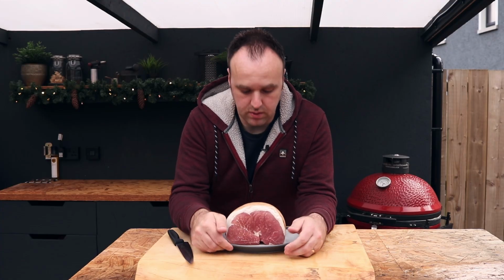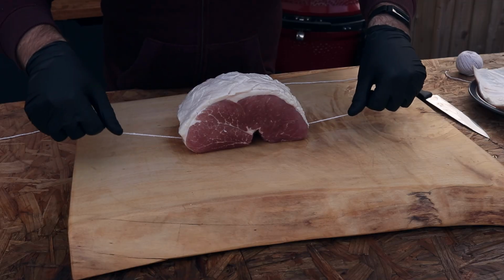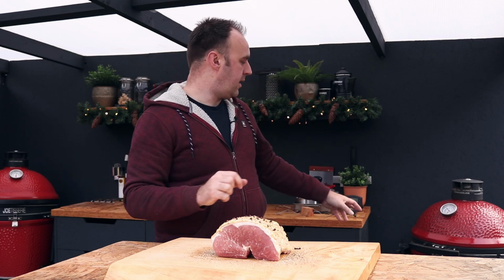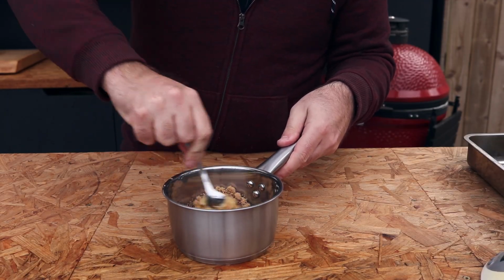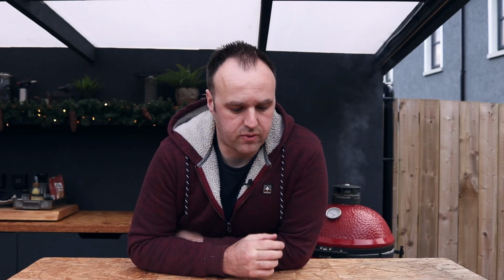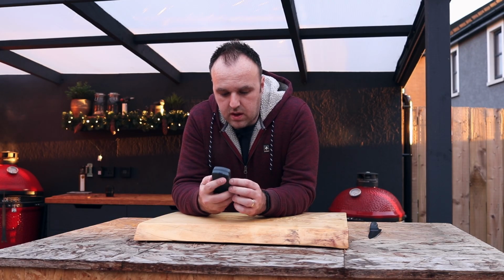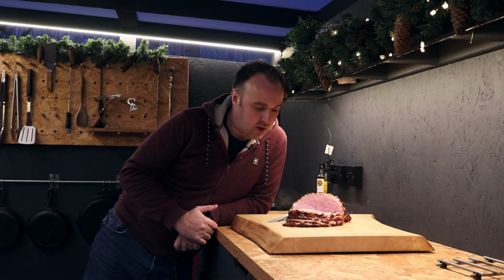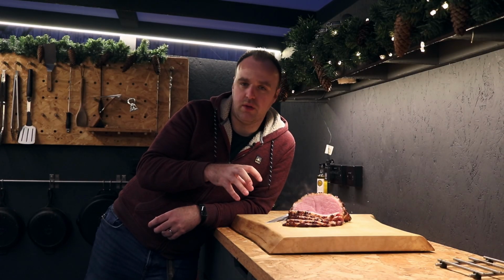Honey & Maple Glazed Smoked Ham | Kamado Joe | Barbechoo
The ham is by far my favourite part of the Christmas Dinner. I've tried a few different ones on the channel before which are usually a mix of a savoury and sweet glaze but this one turns the sweetness to 11.

If you haven't done so already, I definitely recommend checking out Hillstown Farm Shop. If you've followed the channel for a while, you will know I have used their meat for a long time.

===B===

RECIPE

Uncooked Ham
100g Light Brown Sugar
80g Maple Syrup
80g Honey
1 tbsp Dijon Mustard
Cloves (to Stud)

===B===

If you want to give this cook a try, grab the recipe

=== B ===
Get your FREE copy of my eBook "Finding Fire" - A Quick Start Guide to help you get fast track cooking over charcoal

=== B ===

=== B ===
This channel is all about helping you improve your outdoor cooking by sharing the fundamental techniques involved in BBQ and giving you some inspiration to help you put your newfound skills into practice.
If you want to take your BBQ and outdoor cooking to the next level, here are some simple steps to follow.

If you have any suggestions for videos you would like to see on my channel or have an idea for a collaboration, please send an email to